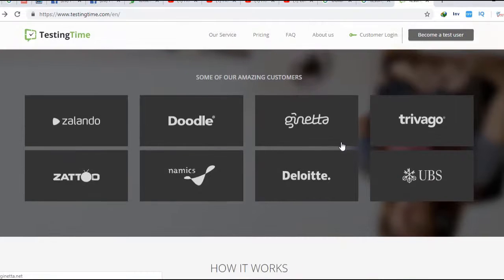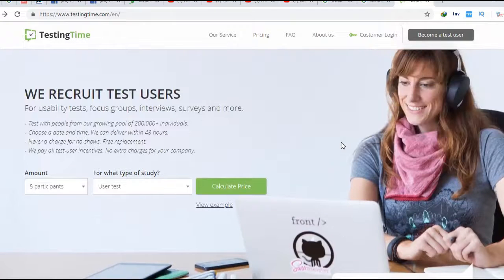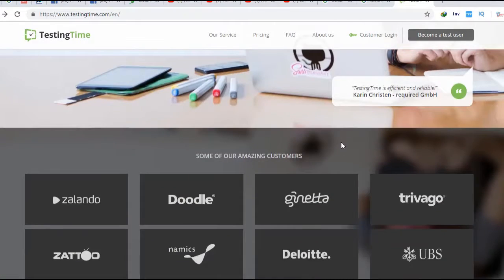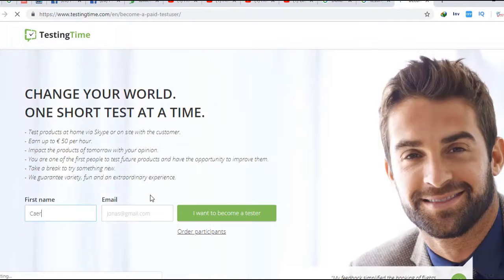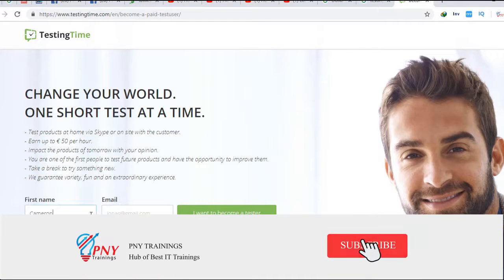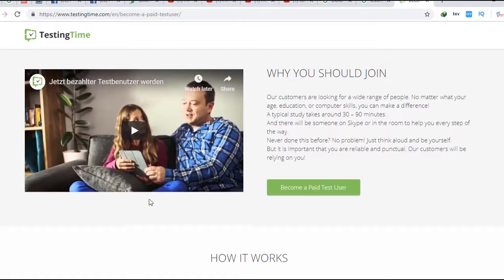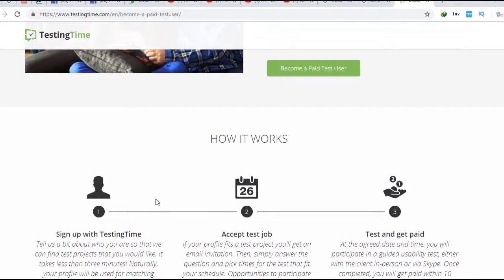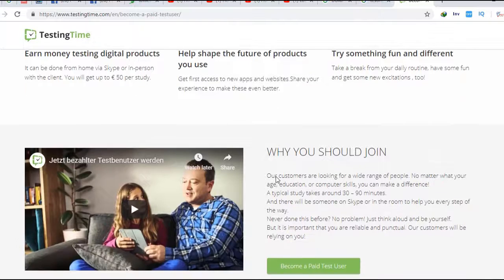How Can You Earn Per Hour By Just Clicking Screen !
PNY Trainings is the first choice of students who want to excel themself in the field of Internet Marketing. PNY Trainings consists of Top Level Trainers who are adept in the fields of Internet Marketing. We are the pioneer institute who started comprehensive Trainings for the benefits of students. Since our launch, hundreds of students are trained who secured good jobs in the expanding IT industry as we all know.

I.T Tower Branch Address:
Office # 4, 1st Floor I.T Tower Gulberg III Adjacent Chen One (Back Side of Hafeez Center) Lahore, Pakistan

Head Office Address:
Office # 03, Level # 02, Arfa Software Technology Park, Ferozpur Road Lahore, Pakistan